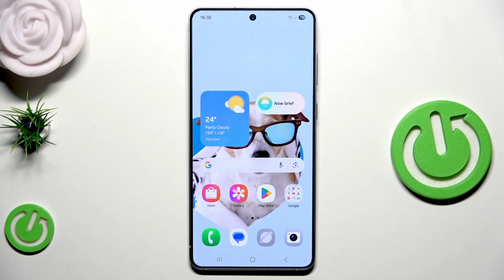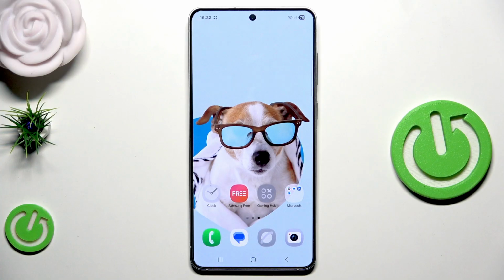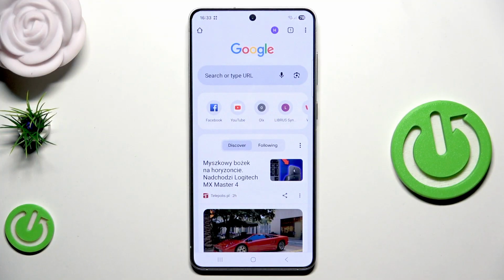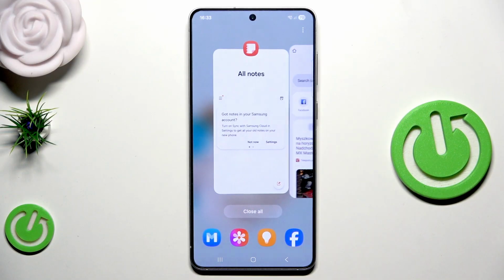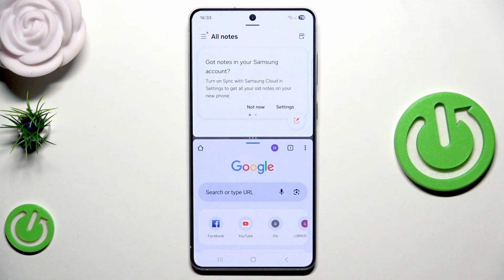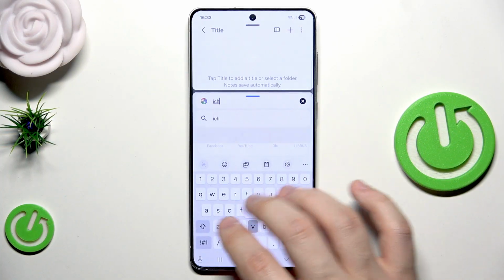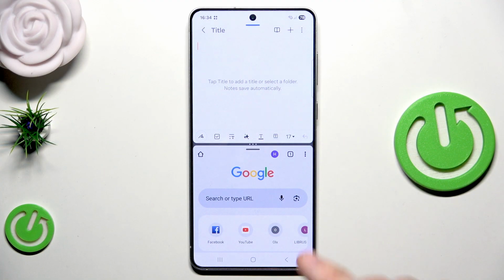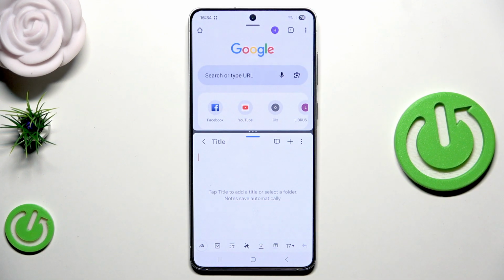Samsung S25: How to Split Screen?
Want to multitask on your SAMSUNG Galaxy S25? In this video, you’ll learn how to use the split screen feature on the Samsung S25 to run two apps at the same time. We’ll show you step-by-step how to open recent apps, select which apps to use in split screen, and adjust the window sizes for the best experience. Whether you want to take notes while browsing the web or chat while watching a video, split screen mode makes it easy to boost your productivity on the Samsung S25. Follow along to see how simple it is to enable and manage split screen on your device.

How to enable split screen on SAMSUNG Galaxy S25?
How to run two apps at once on SAMSUNG S25?
How to adjust split screen window size on SAMSUNG Galaxy S25?

0:00 Introduction
0:07 Open recent apps
0:19 Select first and second app
0:34 Enter split screen mode
0:54 Adjust window positions
1:09 Resize split screen windows
1:29 Switch app positions
1:46 Outro